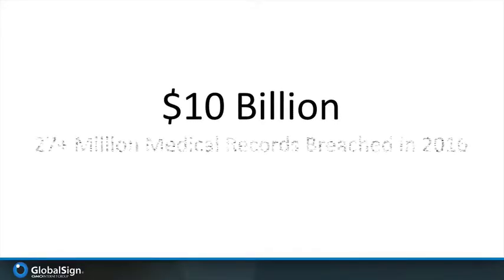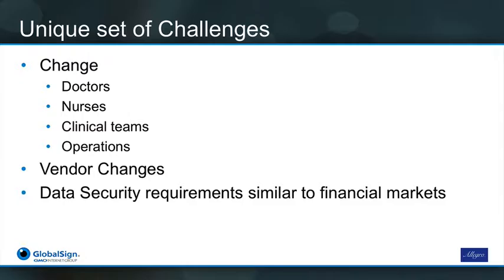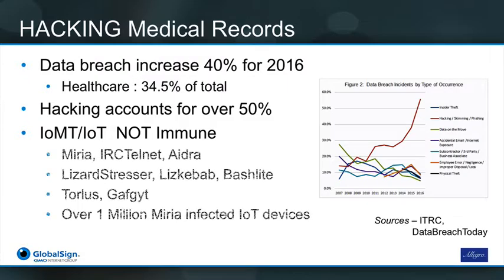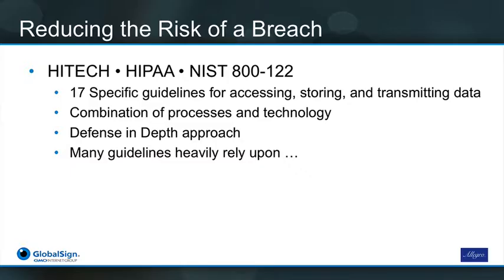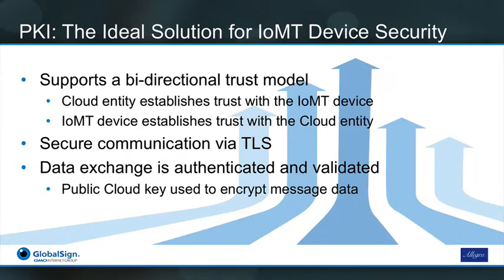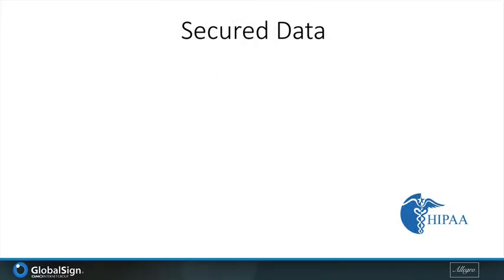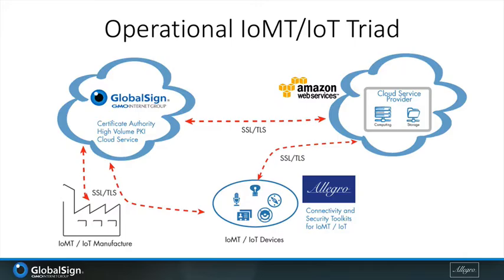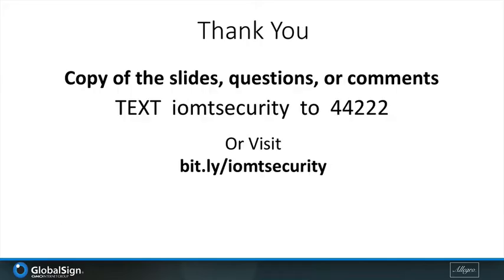Medical Device Security - A Defense In-Depth Perspective Using PKI | Talk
With over 27m medical records breached in 2016, the healthcare sector is faced with a huge task. Learn how PKI can help prevent healthcare data breaches.

Loren Shade founder of IoT Security Forum and VP of Marketing at Allegro Software presented this talk at GlobalSign's stand at RSA Conference 2017.

Data breaches have increased 40% for 2016 and hacking now accounts for a total of 50% of breaches. In this talk, Loren will go over some of the main challenges that the healthcare industry has to protect medical devices and data and then show how these challenges can be solved using Public Key Infrastructure or PKI.

GlobalSign provides PKI and Identity and Access Management services to provide enterprises with a platform to manage internal and external identities for the Internet of Everything. The services allow organizations to deploy secure e-services, manage employee and extended enterprise identities and automate PKI deployments for users, mobile, and machines.